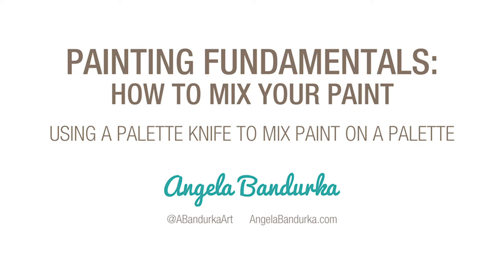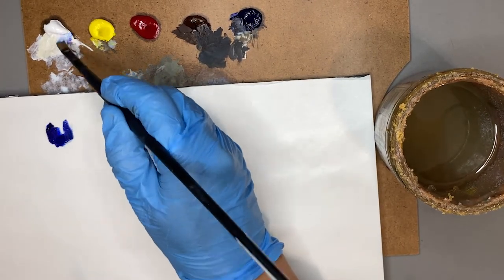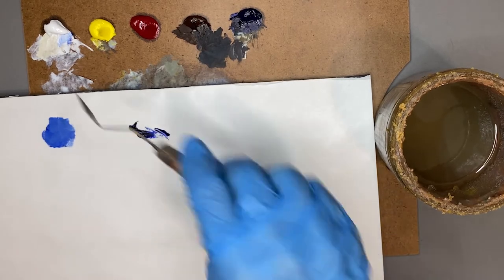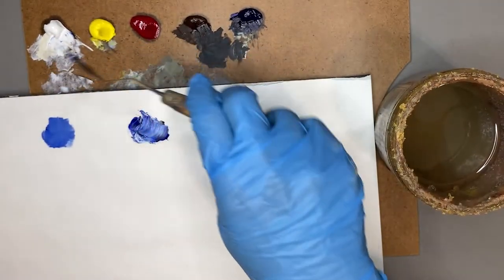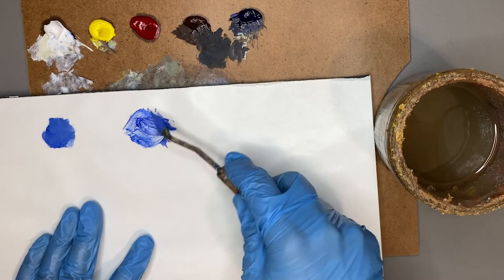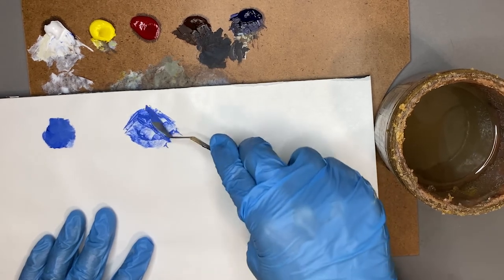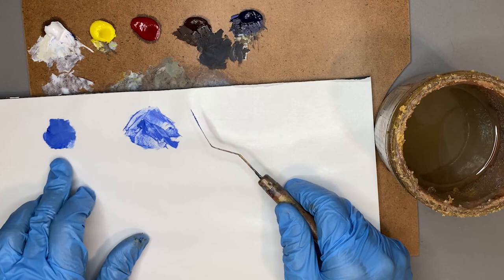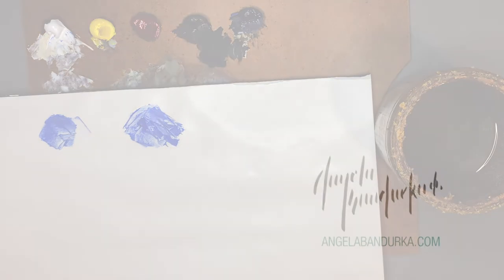Mixing Paint on a Palette with a Palette Knife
This video just shows how artists can use their palette knives to make bigger mixes of color on their palette (this is handy for any kind of paint!)